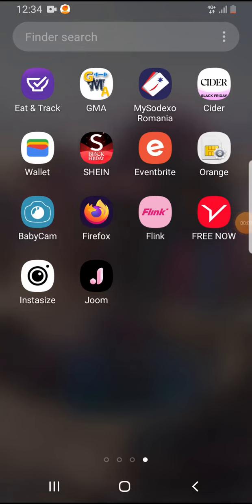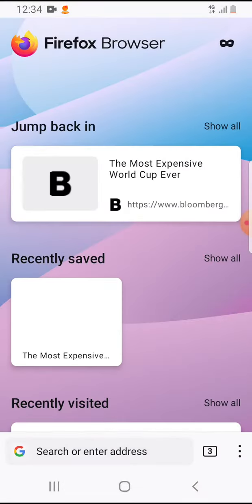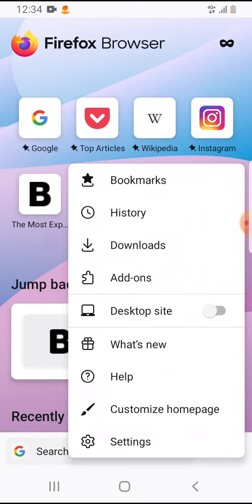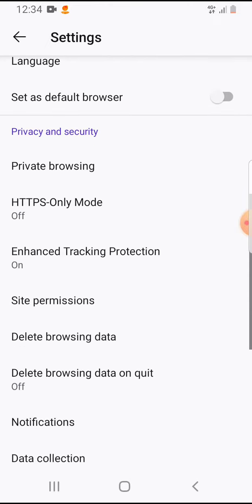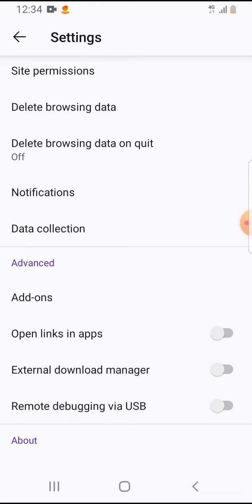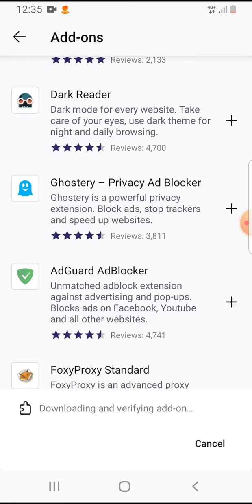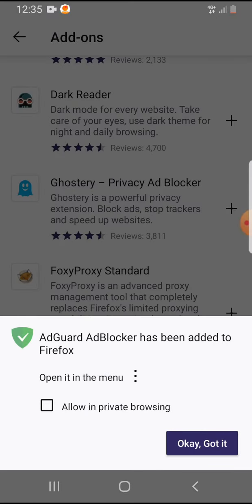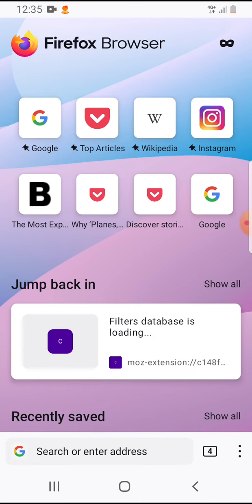How to add ad blocker in Firefox?